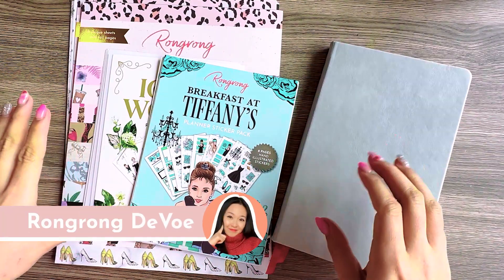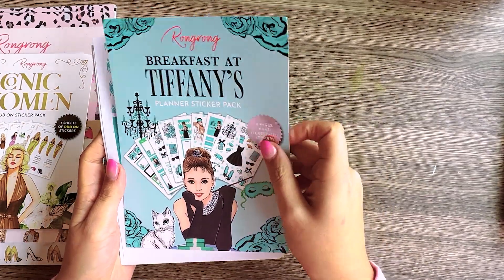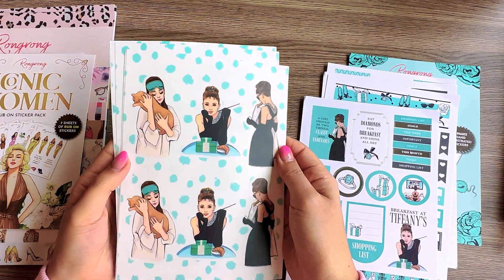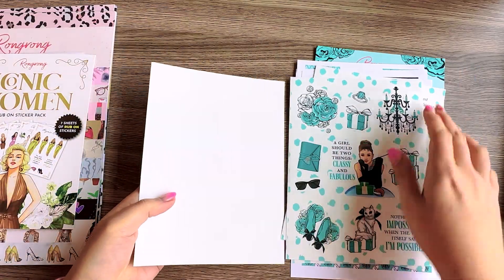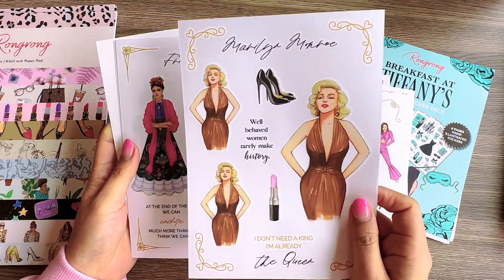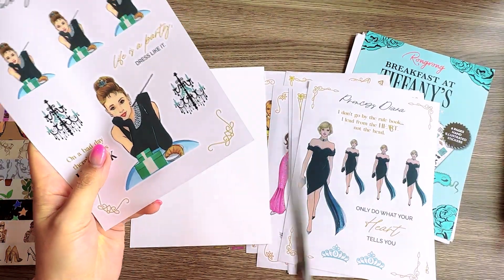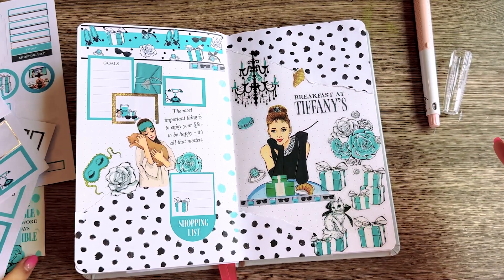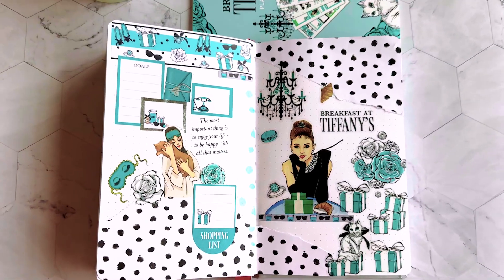Plan with Me | Breakfast at tiffany's journal spread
Join me as I make a journal spread using Breakfast at Tiffany's sticker pack ,Iconic woman rub on sticker pack, as well as scrapbooking paper pad. This is a great way to express creativity and as a form of self care.